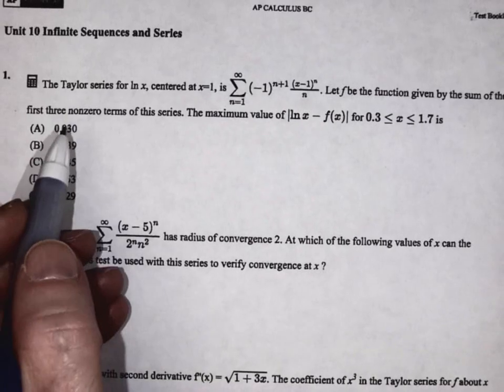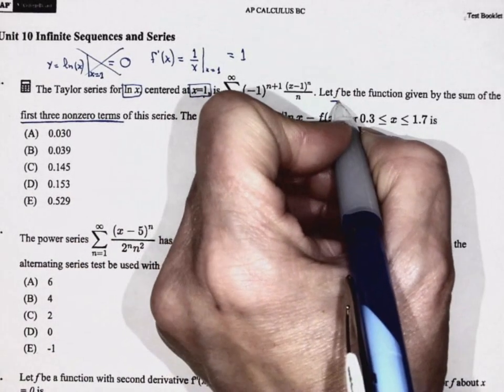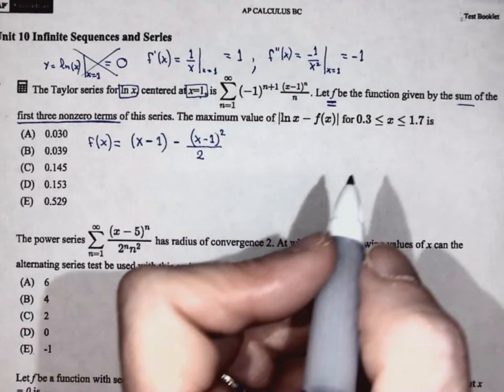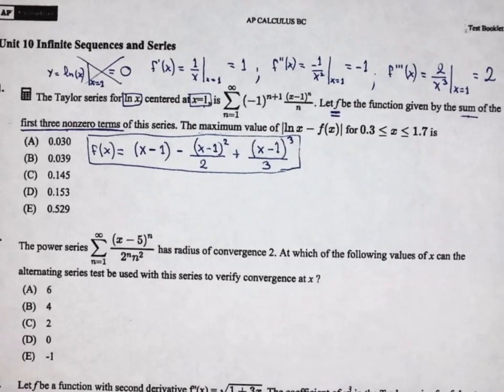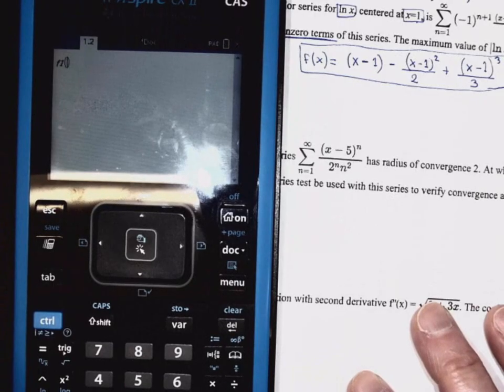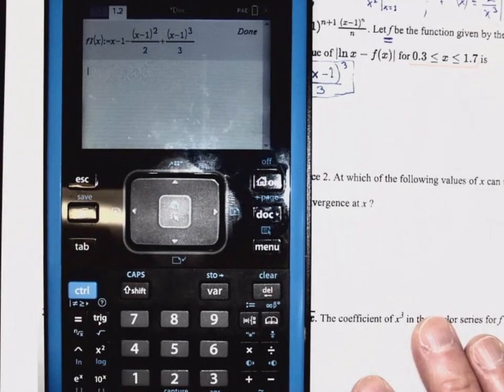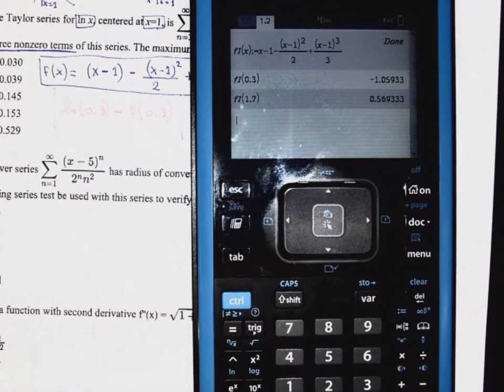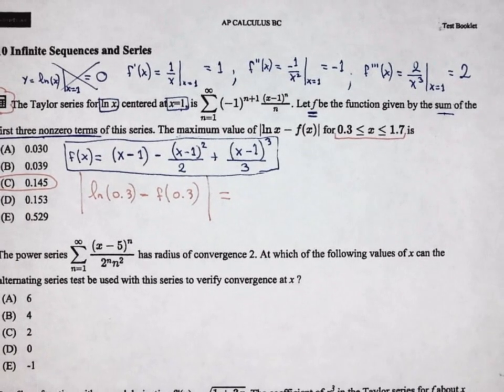AP Calculus Review Unit 10 #1